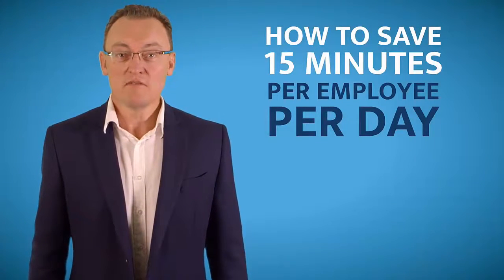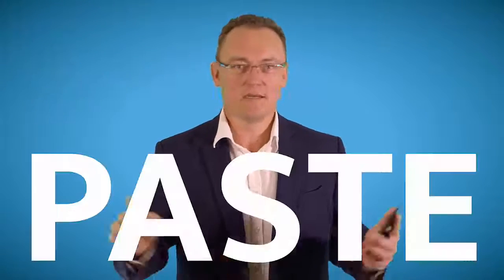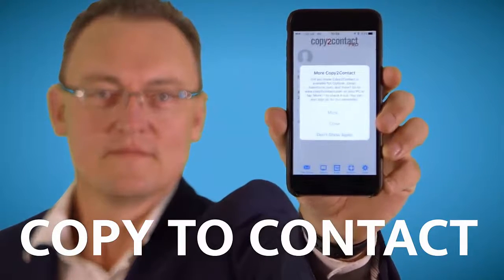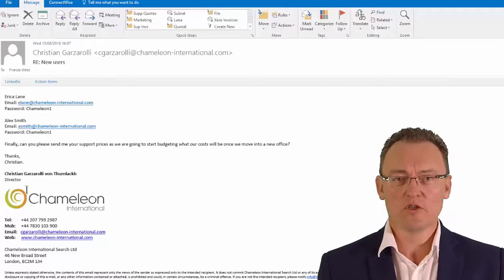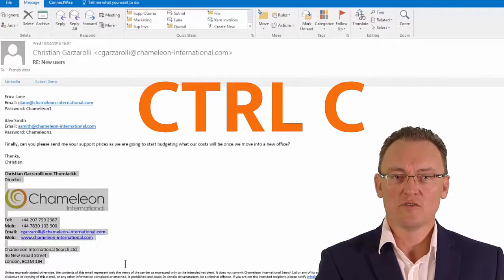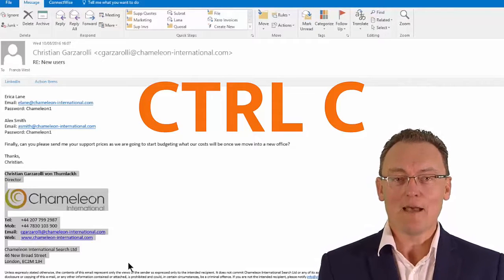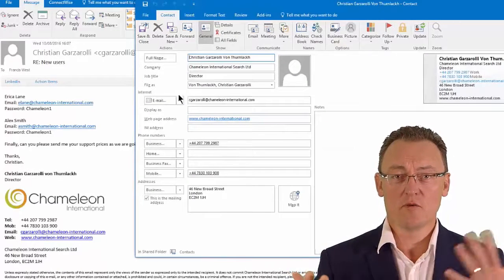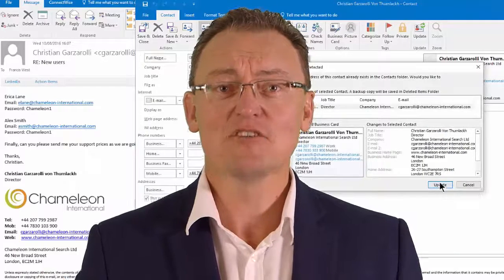Fastest way ever to create Outlook contacts | IT Support Hertfordshire | Watford IT Support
| IT Support Hertfordshire | Microsoft Office 365 | IT Support Services | Watford IT Support | IT Support Hemel Hempstead

You will save so much time with Copy To Contact to easily capture data into Outlook.

By using this awesome tool, you can save valuable minutes each day.

See how from an IT Support company in Watford (Hertfordshire).

Stationers Place
Apsley
Hertfordshire
HP3 9RL

Managed Services
Managed IT Services
Hosted desktop
Virtualization
Virtualisation
Server colocation
Disaster Recovery
Managed IT
Outsource IT

OTHER IT SUPPORT HERTFORDSHIRE VIDEOS YOU MAY ENJOY:

SMALL BUSINESS IT SUPPORT WATFORD:
IT SUPPORT COMPANIES WATFORD:
PC SUPPORT WATFORD:
COMPUTER SUPPORT WATFORD:
IT SUPPORT COMPANY WATFORD:

copy and paste | how to copy and paste | copy and paste shortcuts | how do you copy and paste | how do i copy and paste